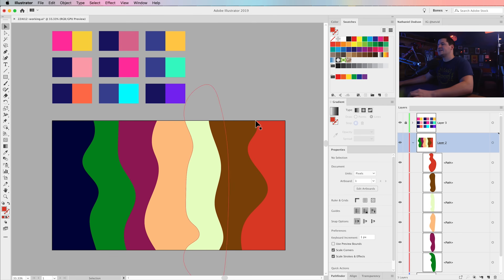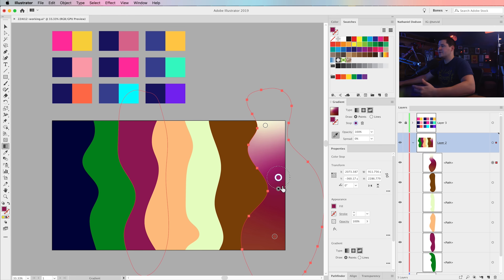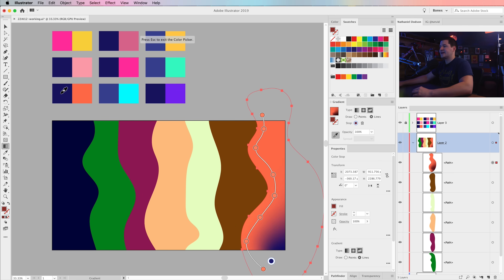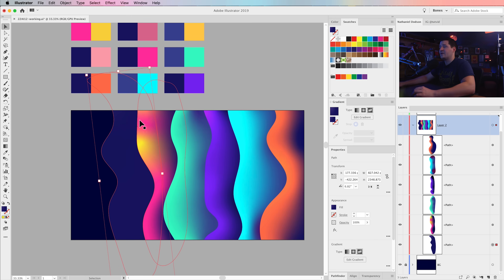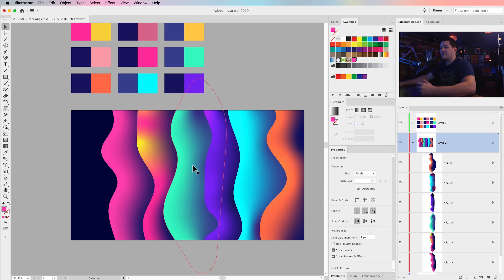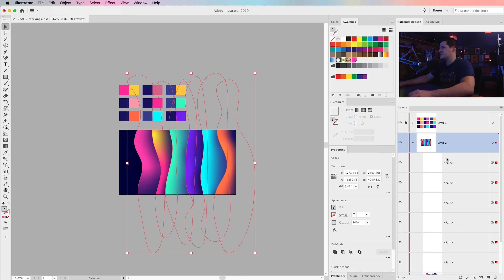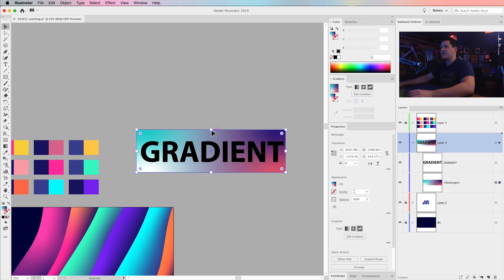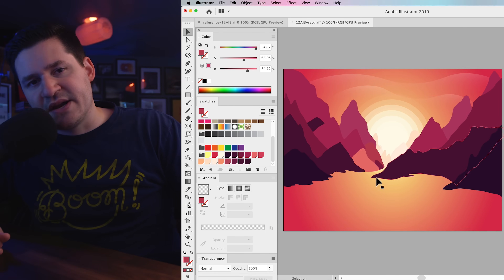How to use the Freeform Gradient Tool (THREE TRICKS) Illustrator Tutorial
Learn all about the Freeform Gradient tool and three awesome tricks that I love dearly about the Freeform Gradient tool. You’ll learn so much about this powerful tool in this short Illustrator tutorial.